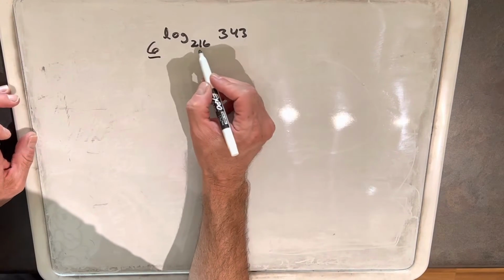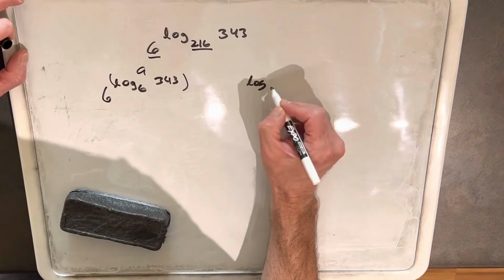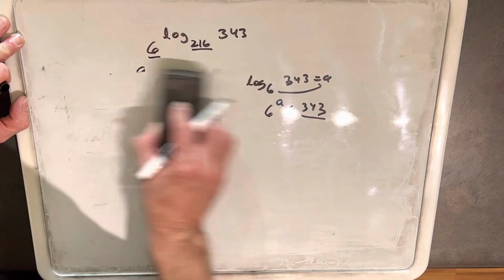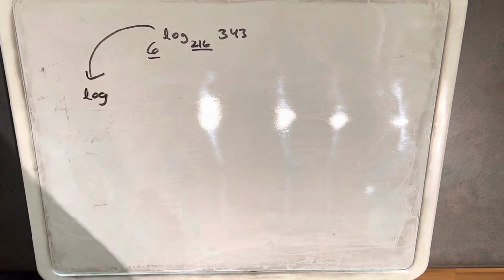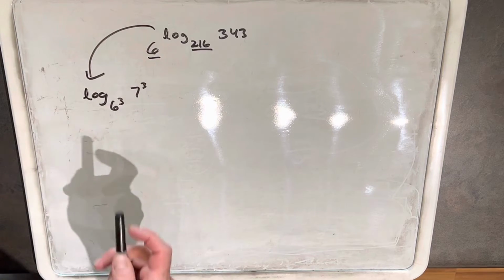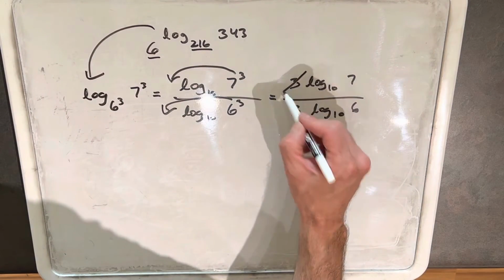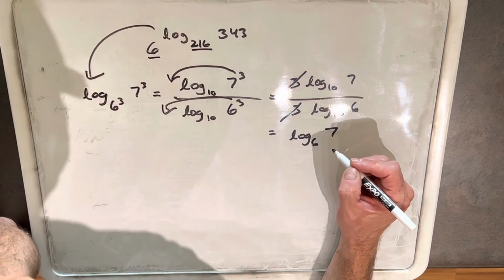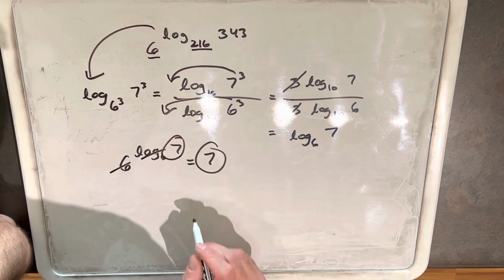6^log_216 (343)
Logarithm problem using change of base formula.